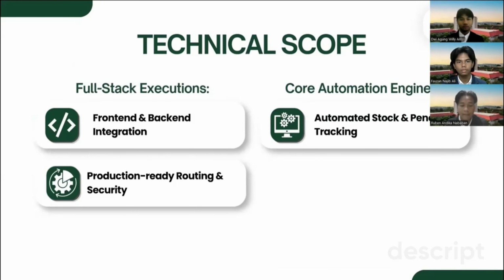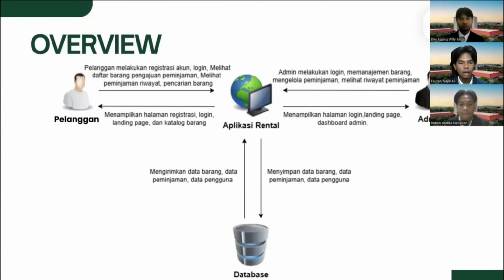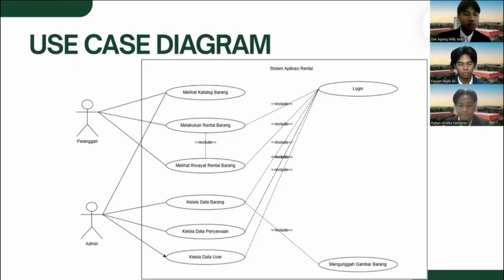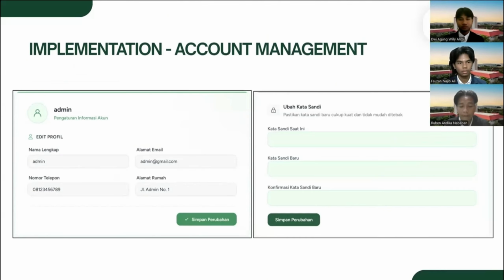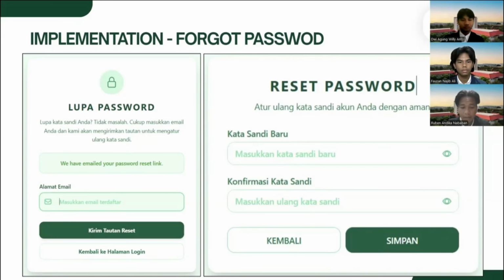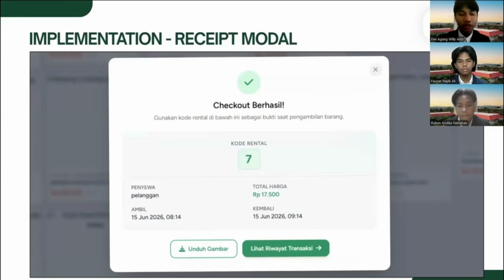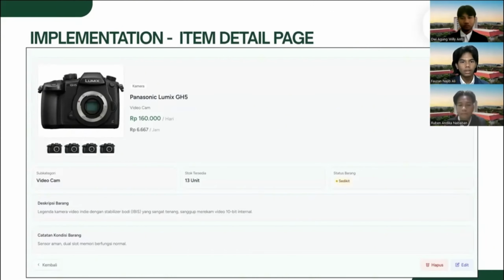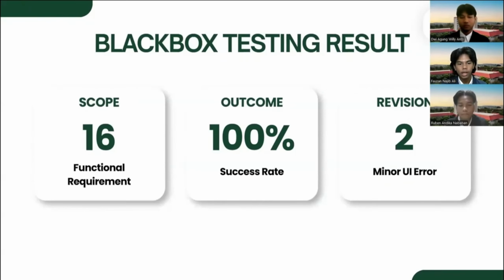Presentasi AAS PBL IF-2PC-04 Rental Application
Team: PBL Group IFP-2C-4
Title: Rental Application
Team Title: Design of a Camera and Camping Equipment Rental Application System with Rental Tracking and Inventory Management Features
Member:
- Dwi Agung Willy Anto
- Fauzan Najib Ali
- Ruben Andika Nababan